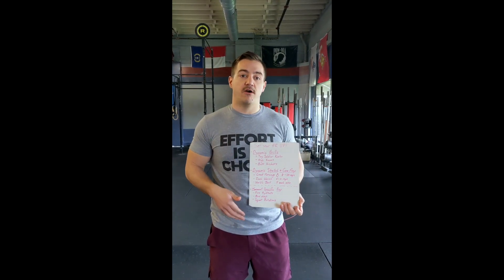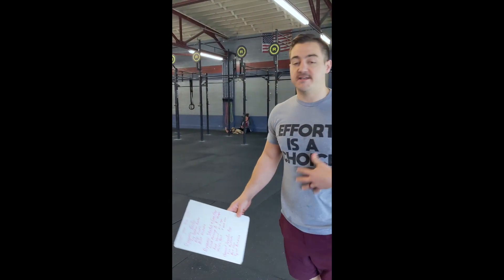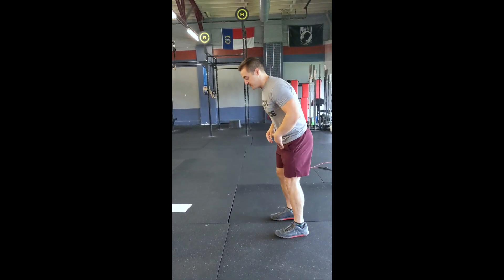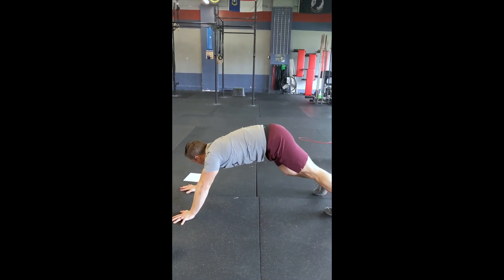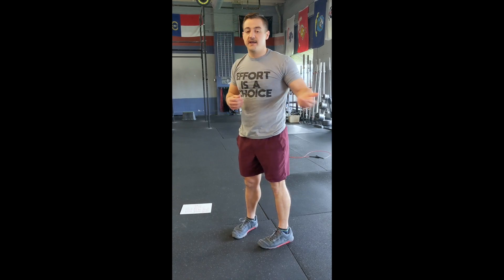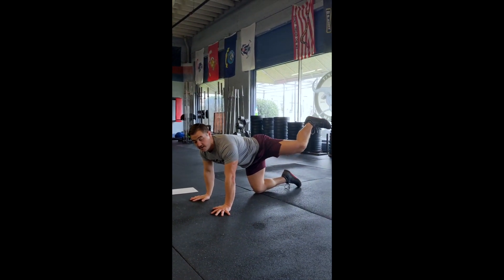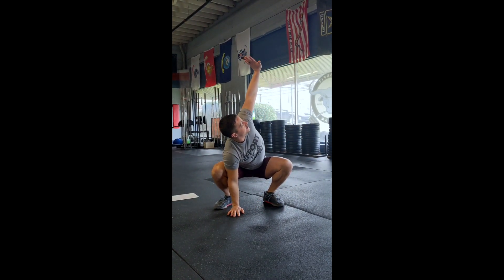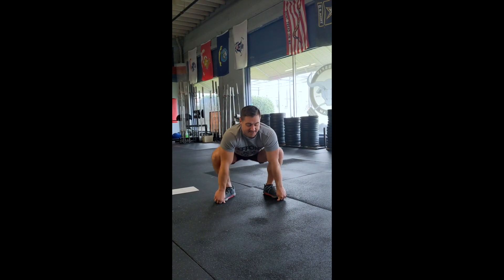Lower Body Warm Up w/ Coach Stefan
Quick Warm Up and Tips from Coach Stefan!